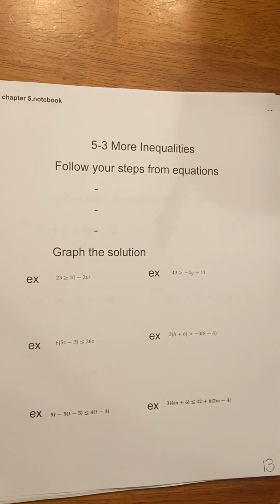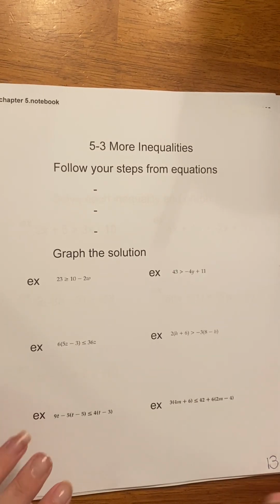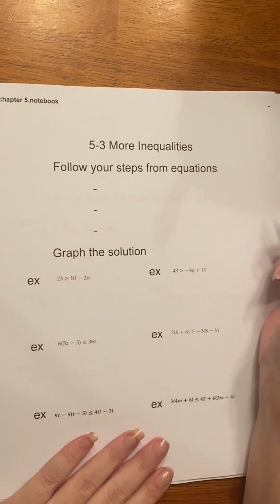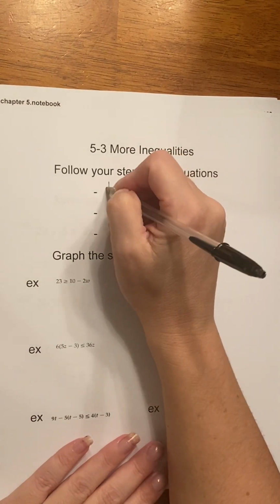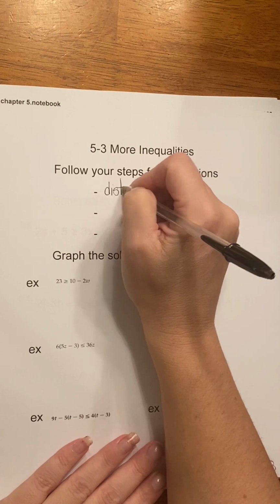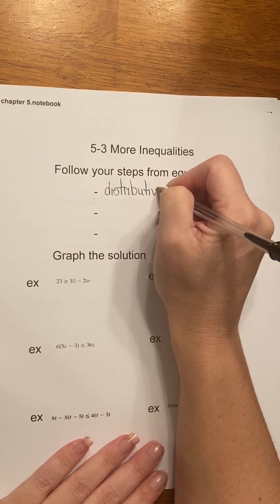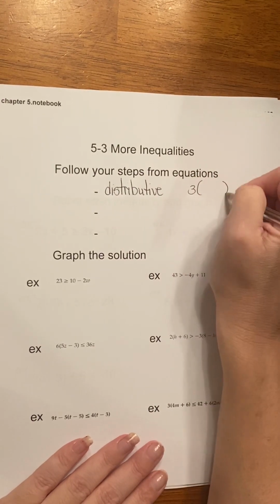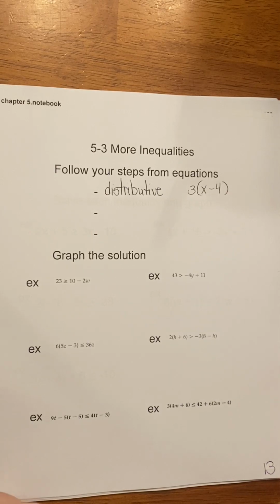Multi Step Inequalities